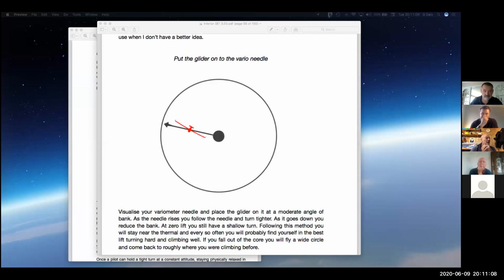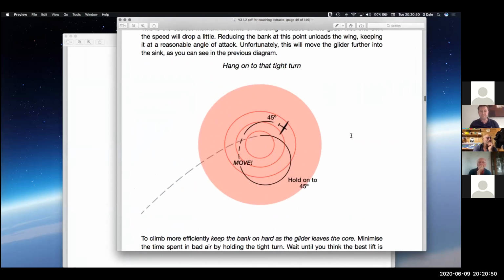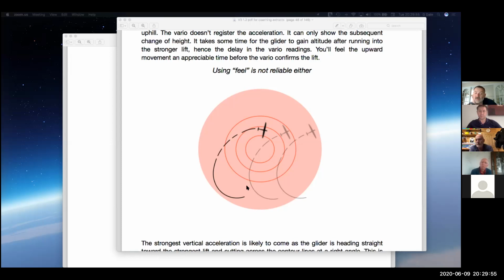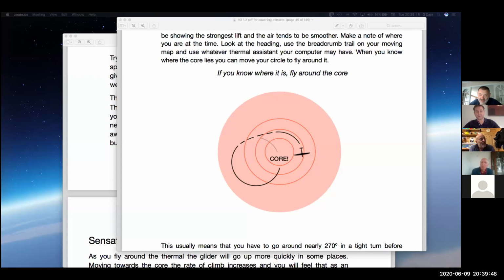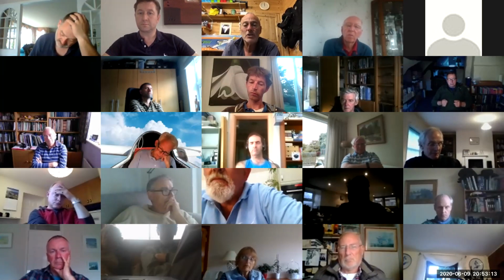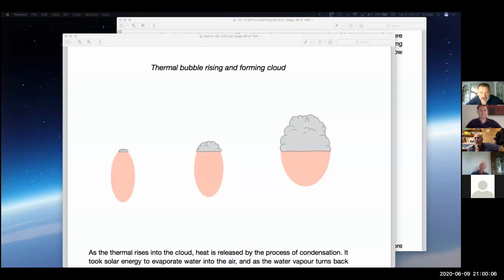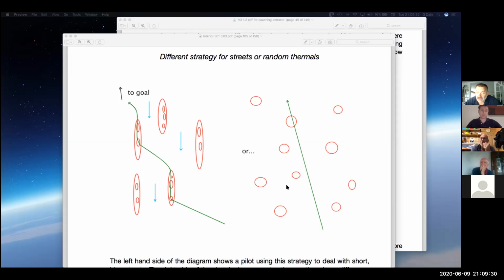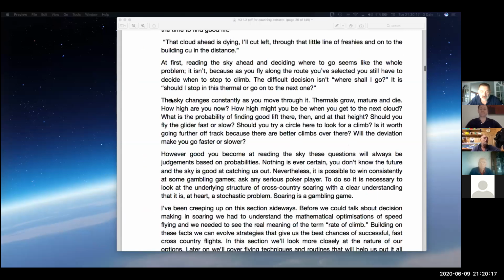Staffordshire Gliding Club Zoom Talk by Guest Host G Dale - How to Find and Centre Thermals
The eighth in a series of weekly online zoom talks by Staffordshire Gliding Club members during the Covid-19 lockdown, special guest G Dale talks about How to Find and Centre Thermals